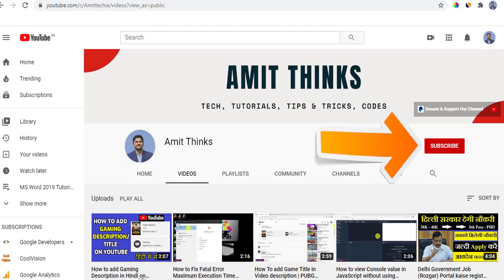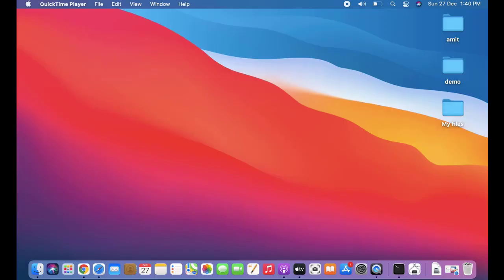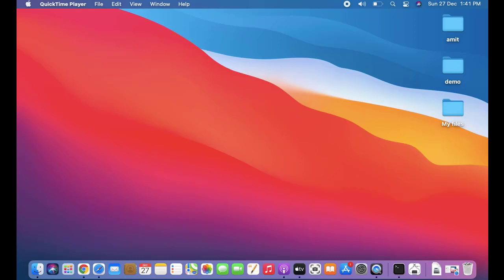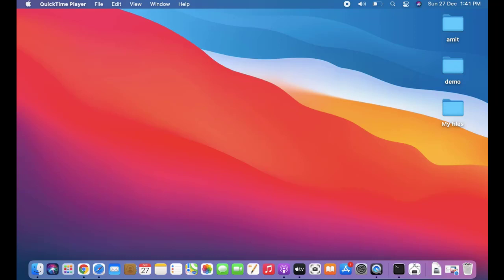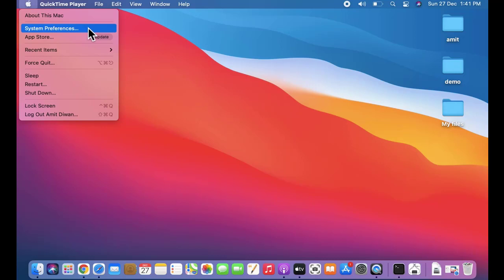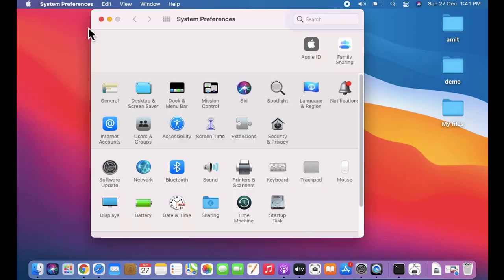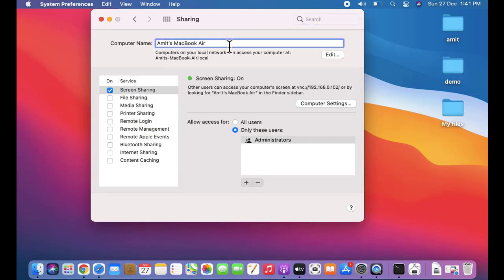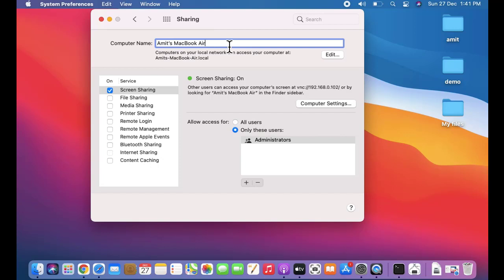How to change Computer Name on macOS Big Sur